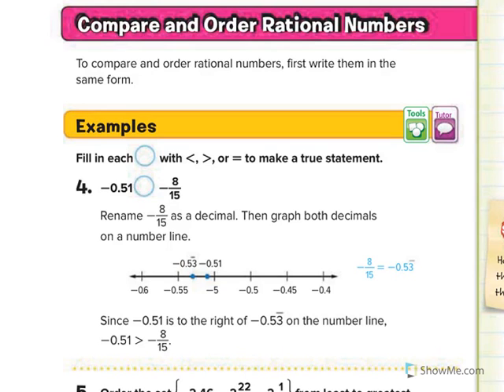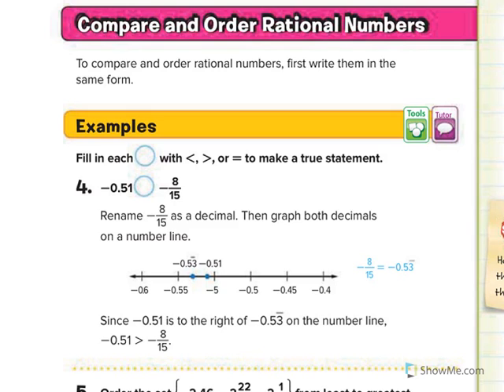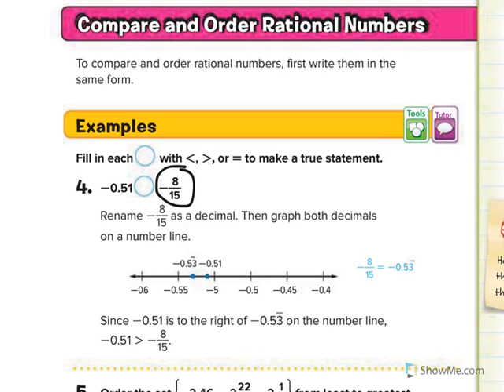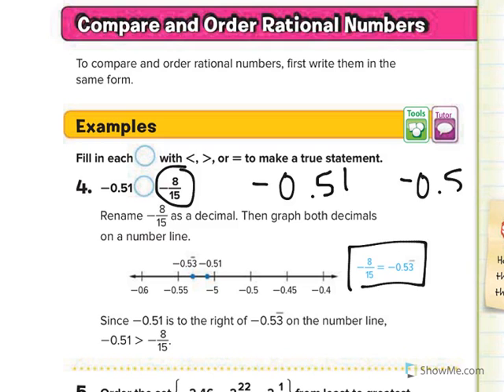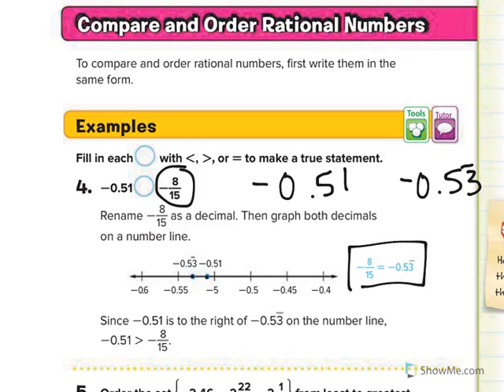Ch 5 Less 5 Ex 4